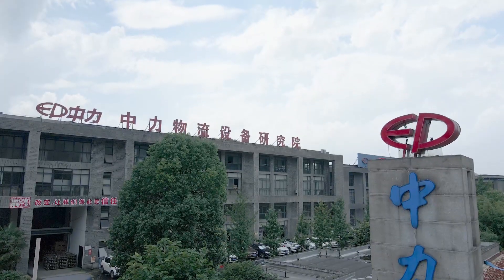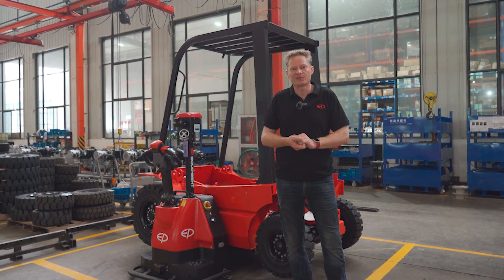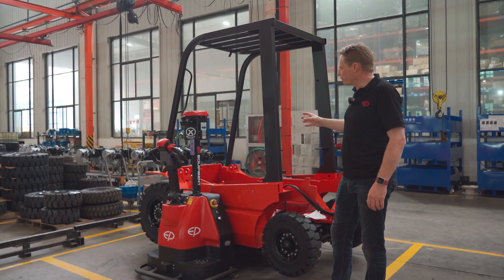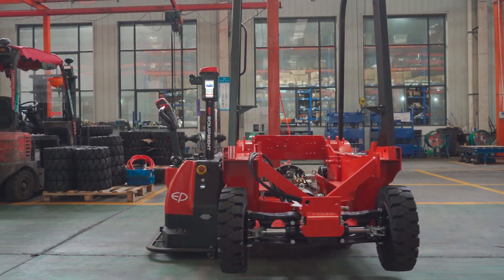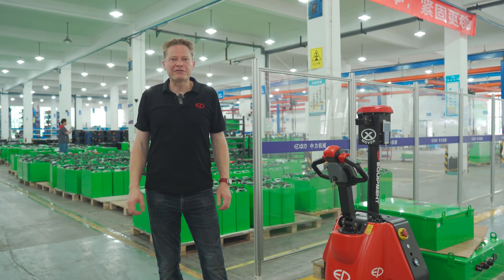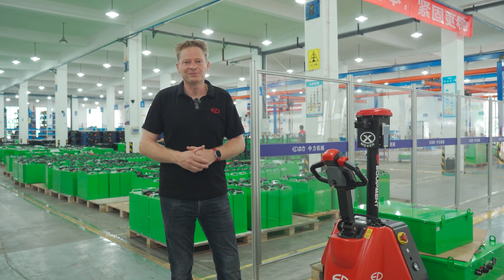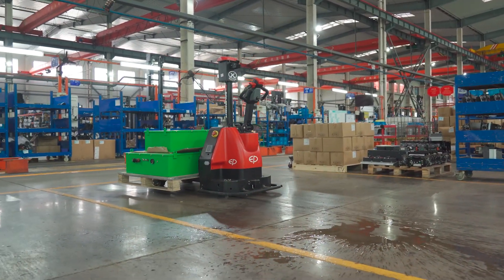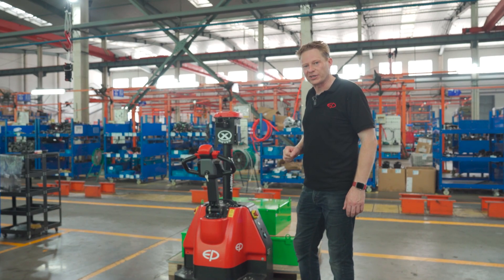XP15 Co-bot | 3 examples of dealing with repetitive tasks in a busy factory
Leap into the material handling future! Arjan van Zanten, EP’s VP Business Development, introduces our latest innovation XP15 Co-bot and the real applications in a large and busy factory.

Over the last 10 years, EP Anji south factory has been growing tremendously and producing over 20,000 forklift trucks per year. The XP15 Co-bot plays a collaborative role to cope with the repetitive material handling tasks:
📍 Bringing chassis to right positions along the assembly line with all components;
📍 Linking EP Energy workshop and the assembly line by transporting lithium-ion batteries along the loop;
📍 Switching from manual unloading to automatic unloading just by pressing a button.

The XP15 Co-bot is an incredible workhorse thanks to its simple design, easy operation and reliable navigation system. Contact our team and get more information!